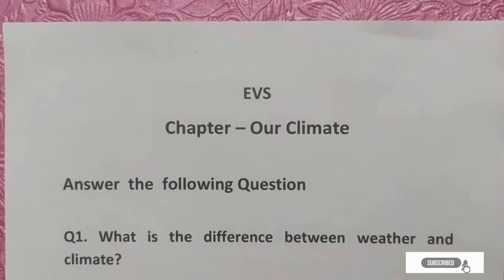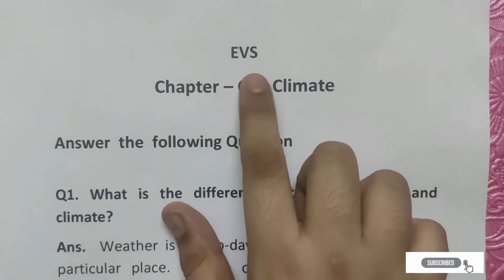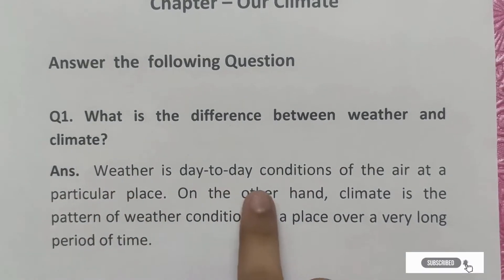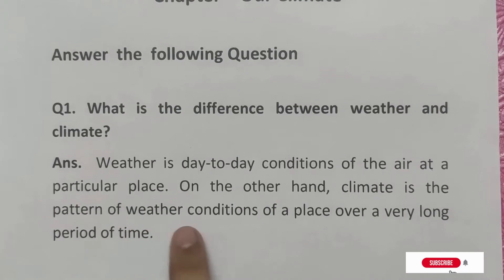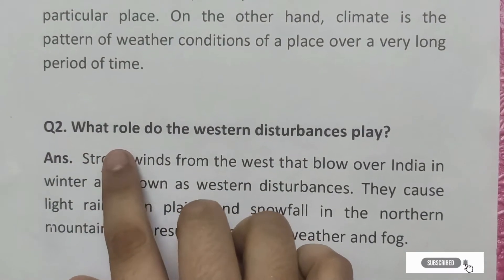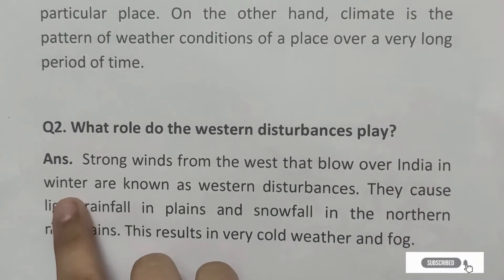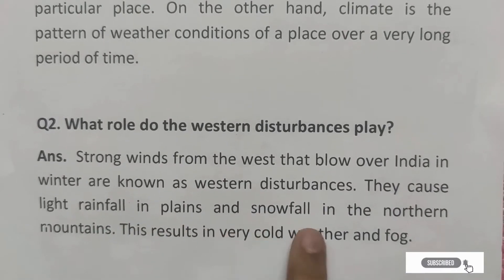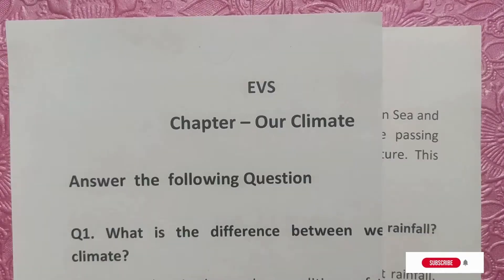Our Climate-Questions Answers 2022 | Class - 4 Chapter - 6